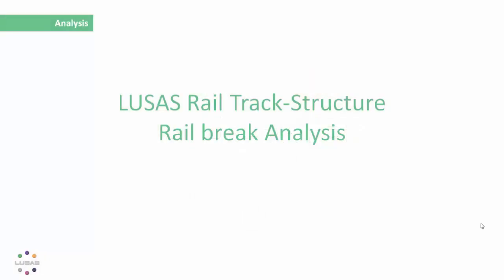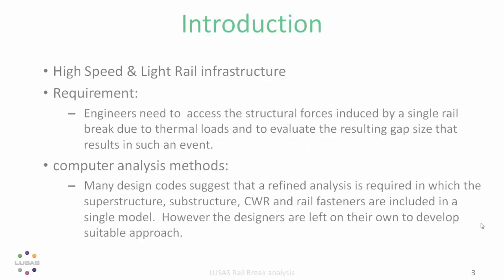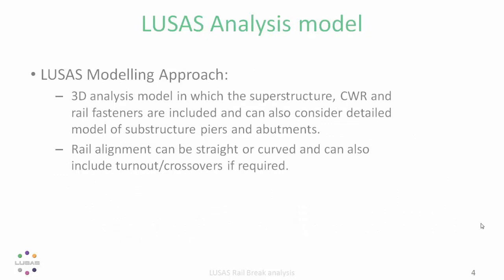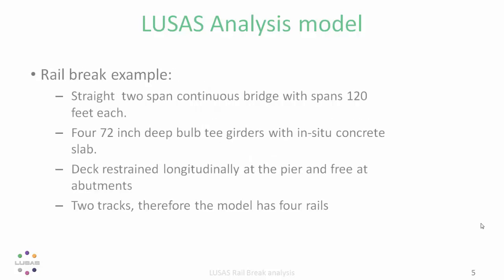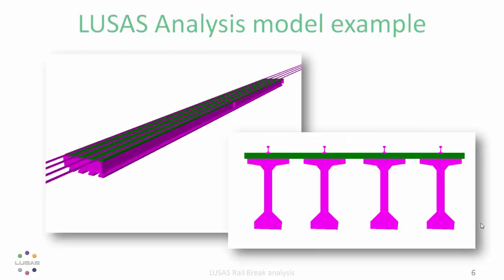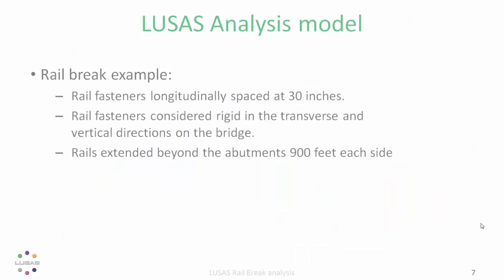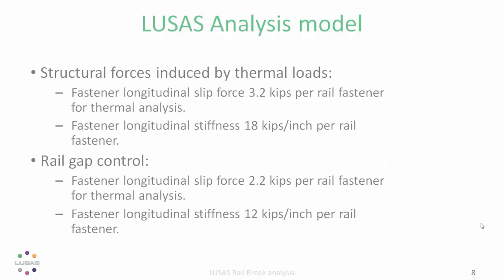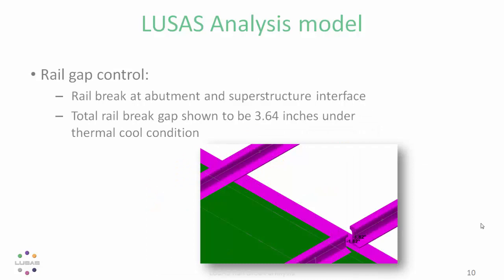Rail break analysis with LUSAS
Carrying out a rail break analysis using LUSAS